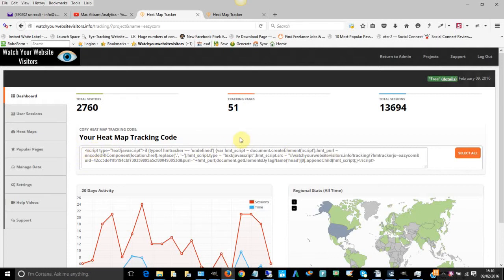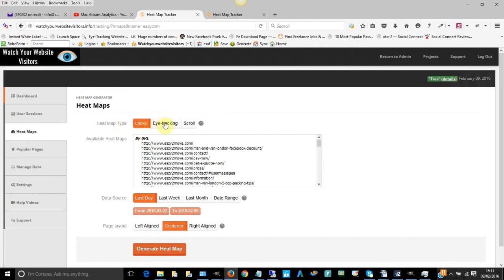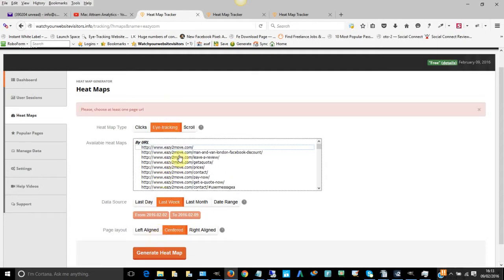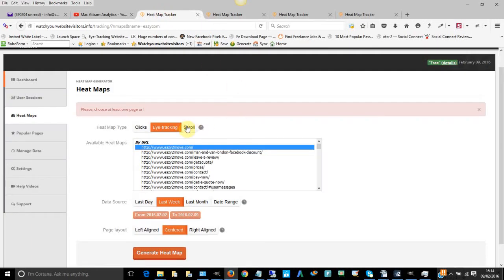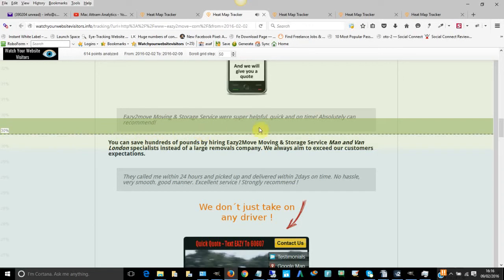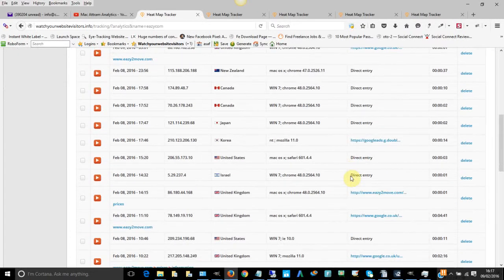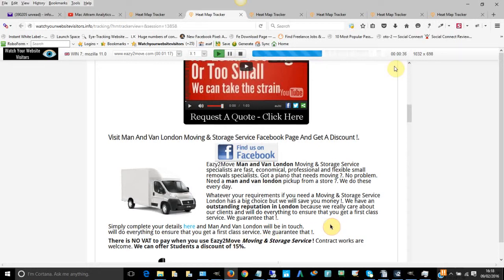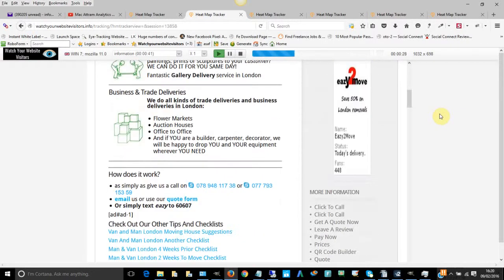Watch Your Website Visitors Demo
Much simpler and miles more powerful than Google Analytics :)